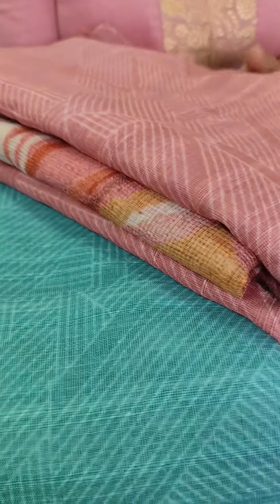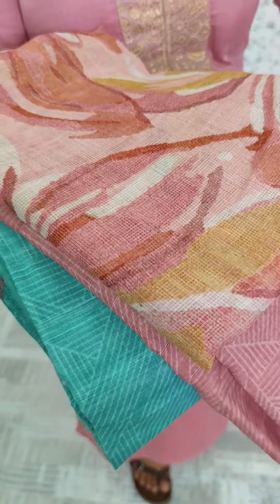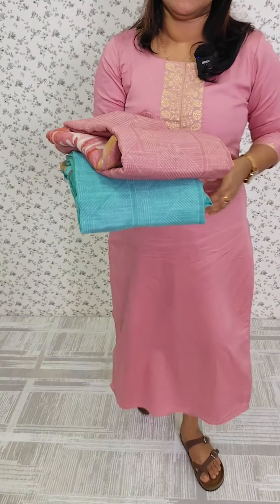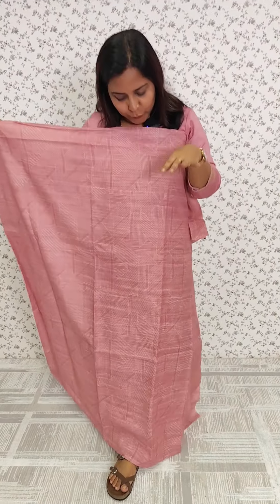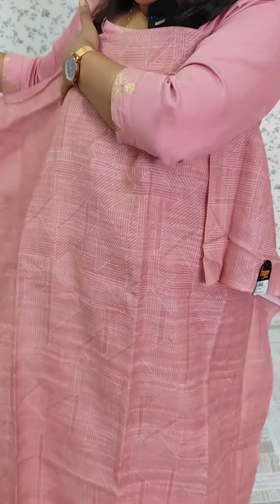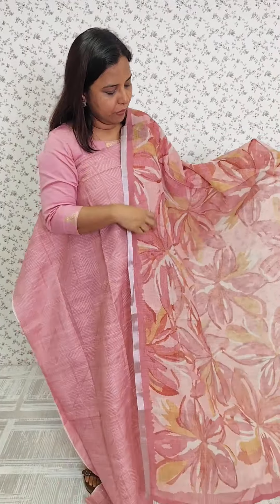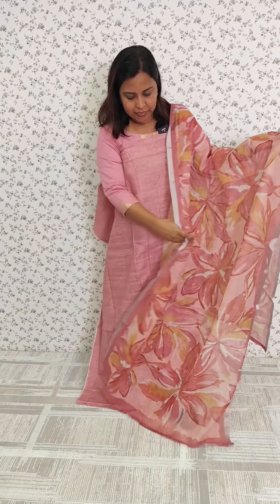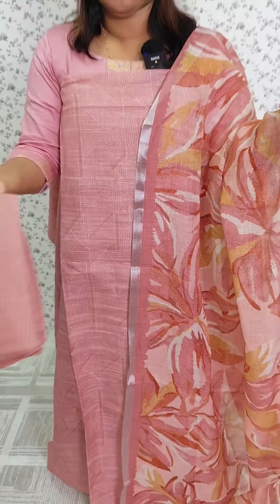Linen Cotton Suits. 1795/-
Beautiful linen cotton salwar suit materials. (Price: 1795/-)